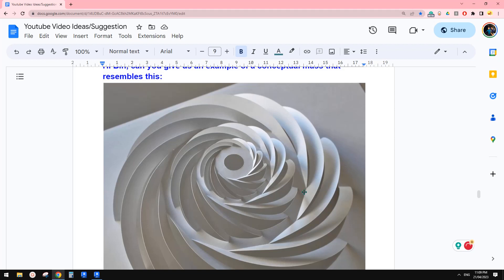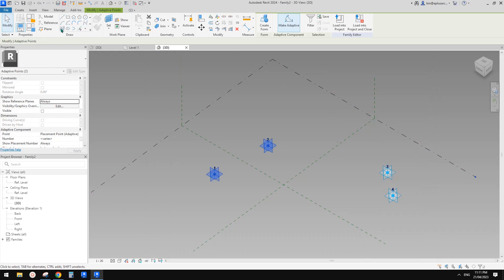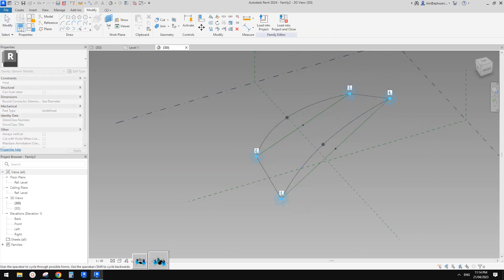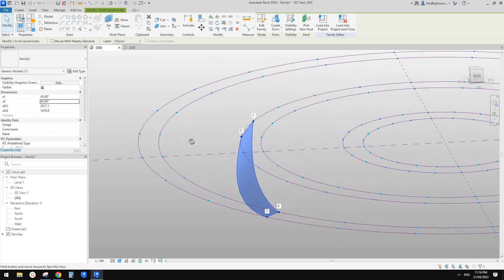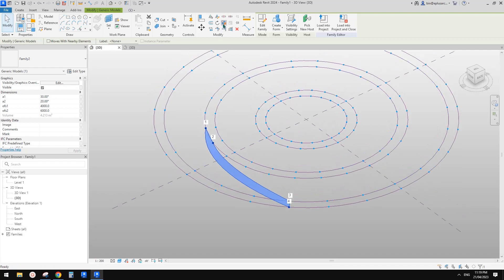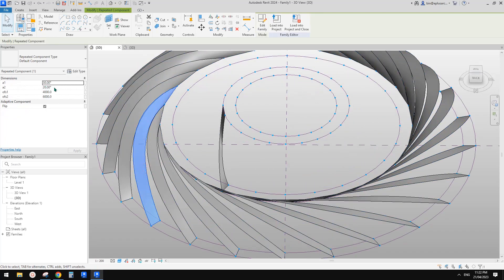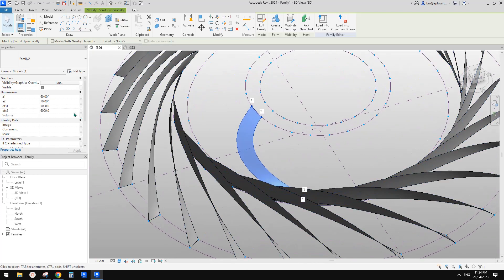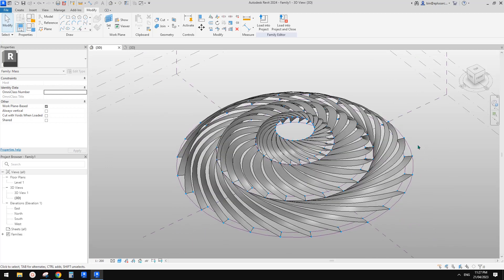23026 - Revit Adaptive Family Exercise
Please let me know if you have any different ideas for doing this, thanks.